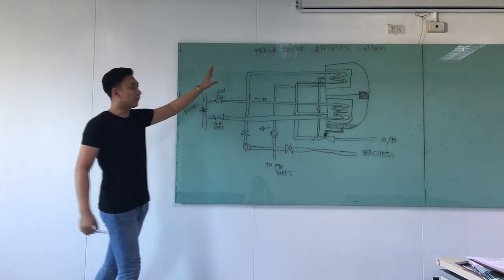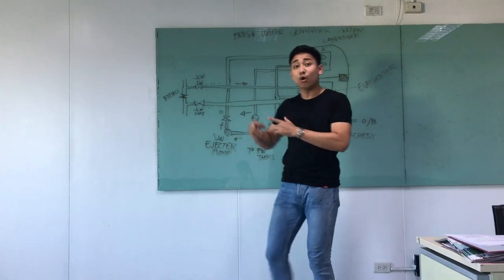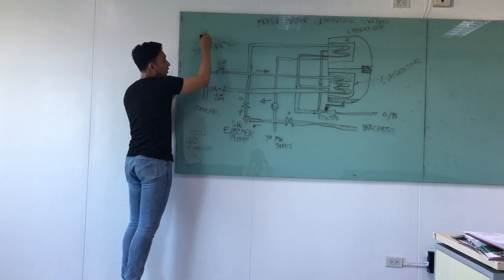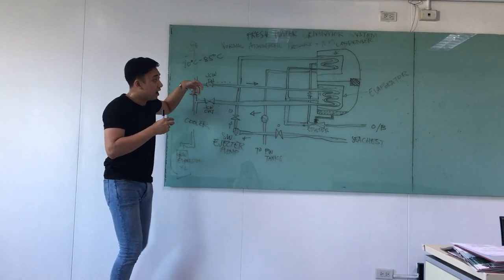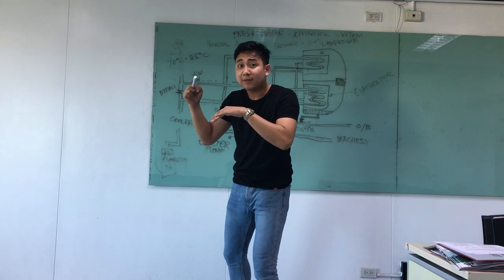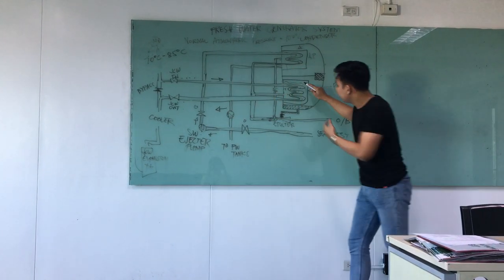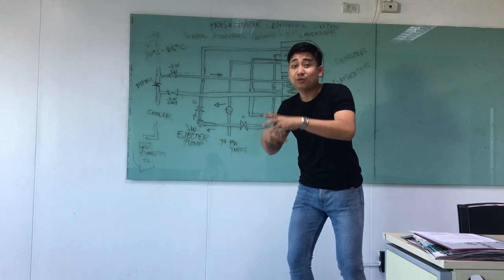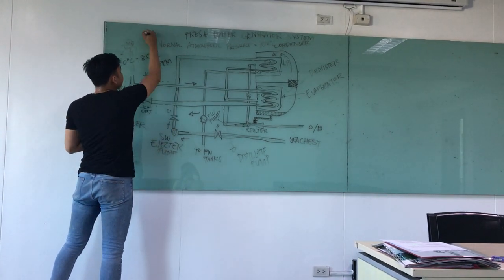Fresh Water Generator System (Part 1)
If you wanted to know how seawater is converted into fresh water on board ships by the process of distillation, watch this.
Link of the continuation of this video is pasted below.
(Fresh Water Generator System (Part 2)